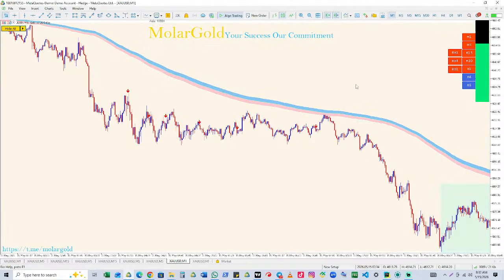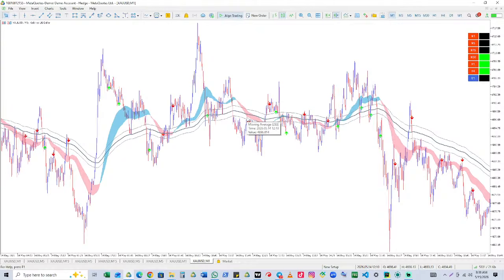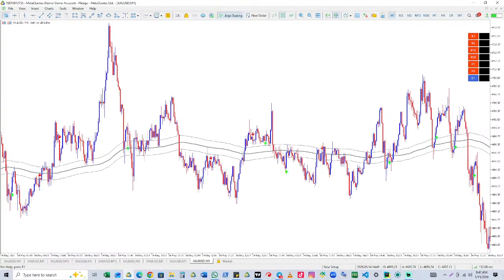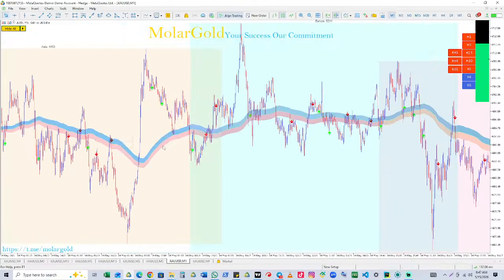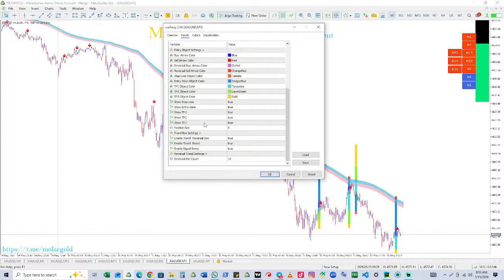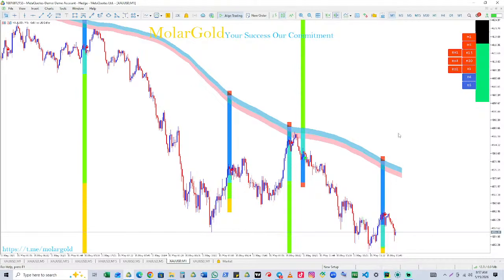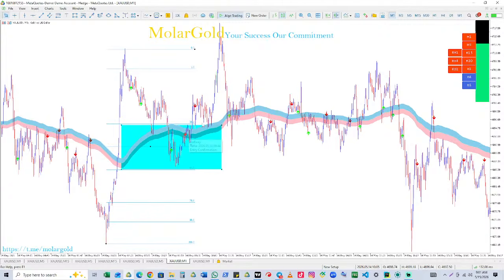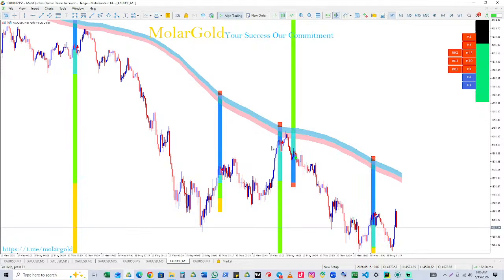Surfway Indicator Explained: 2 Powerful Strategies to Catch High-Probability Trades